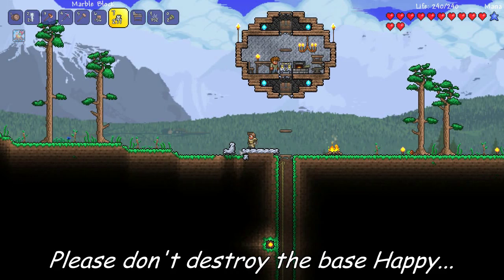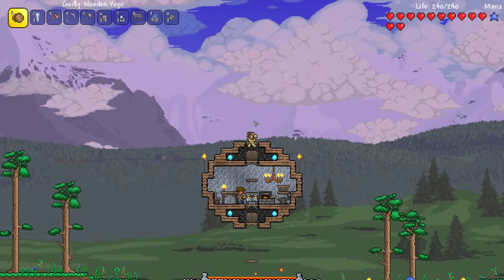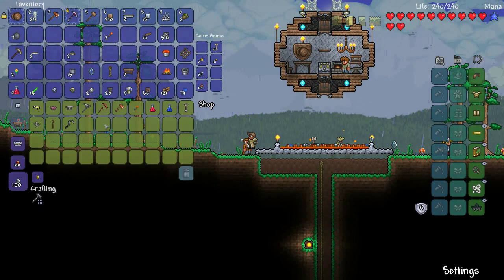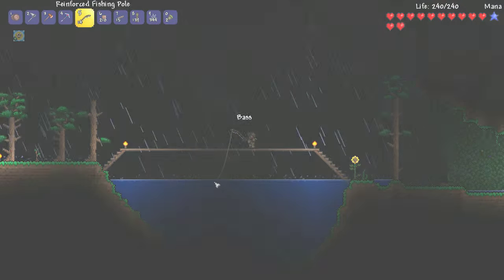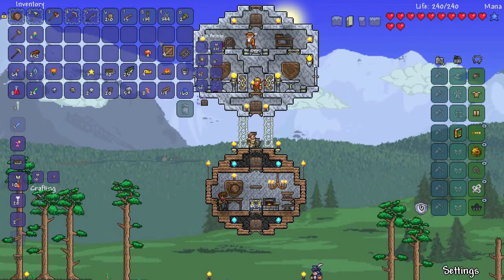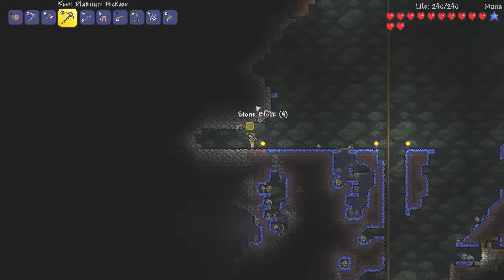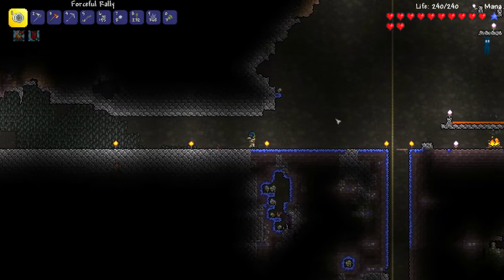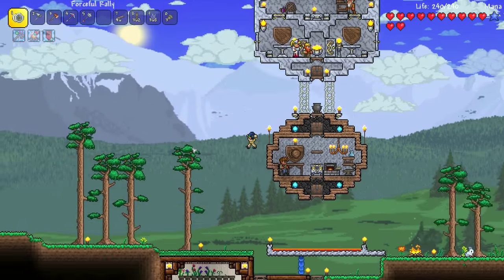Terraria 1.3 Yoyo Let's Play Part 3: Enhancements, Upgrades, & Bases! (1.3 expert playthrough)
Welcome to our Terraria 1.3 Yoyo expert let's play! Follow the journey of Yarin as he rises through the ranks of Yo-Corps to become a legendary yoyo warrior! Throughout the journey we will need to collect all the yoyos & trophies and display them in a grand yoyo base! This series will also include speed-builds of NPC houses and tutorials on various AFK Farms! Enjoy!

HappyCrew Daily Viewer Challenge Question: What class challenge are you playing at the moment?

Fan Art:
Send any fanart/creations/cookies to happydaysfanart (at) outlook (dot) com